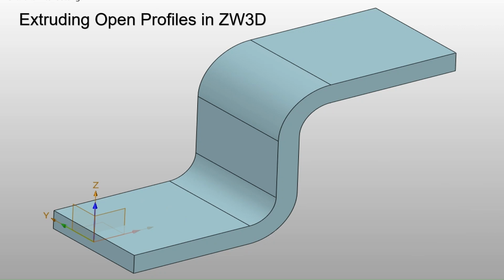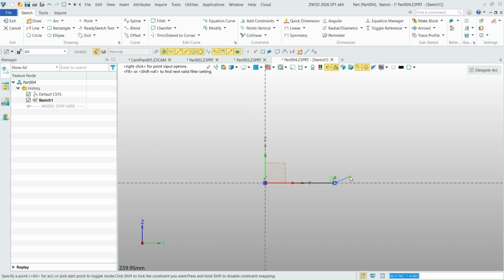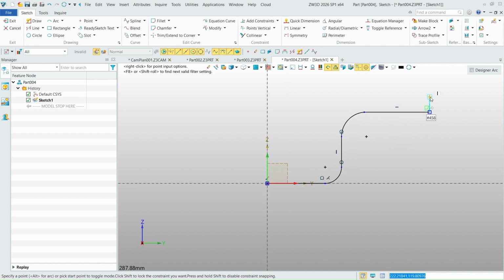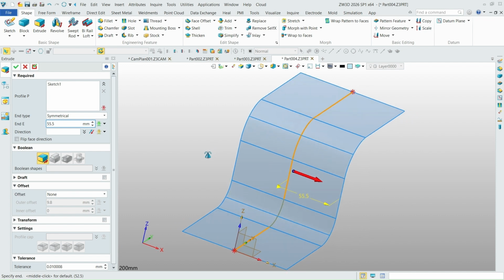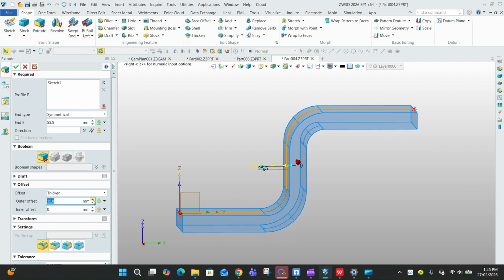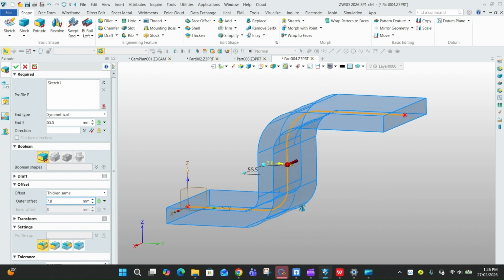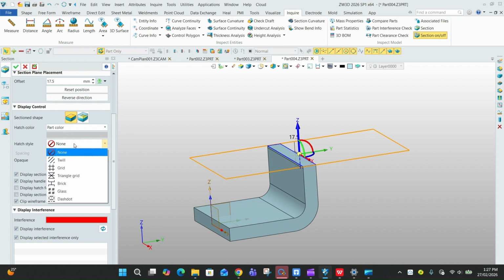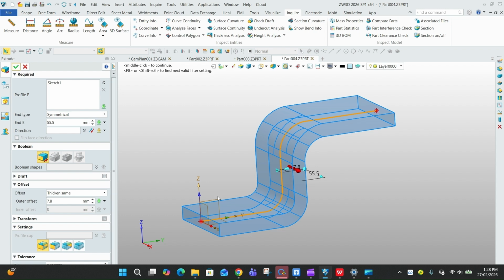Extruding open Profiles in ZW3D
we can create solid components by extruding open profiles in ZW3D. there are options like THICKEN and CAPENDS within EXTRUDE tool.
we can analyze the component by using SECTION tool under INQUIRE (Tab) - INSPECT MODEL (Panel).
please feel free to let me know by commenting your suggestions or interested topics.